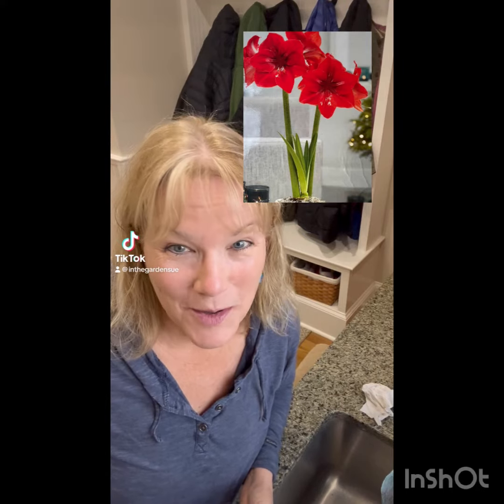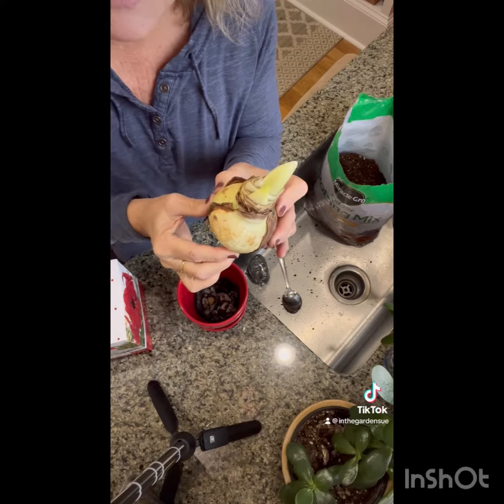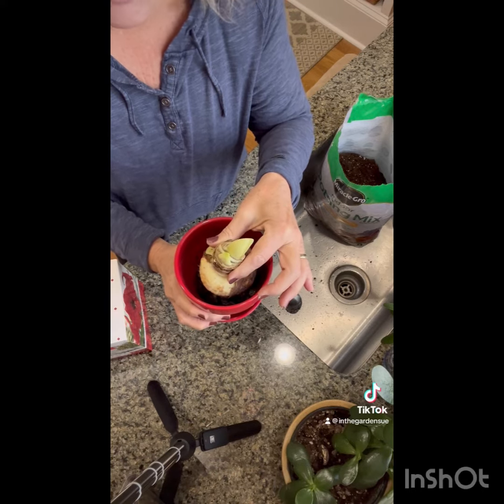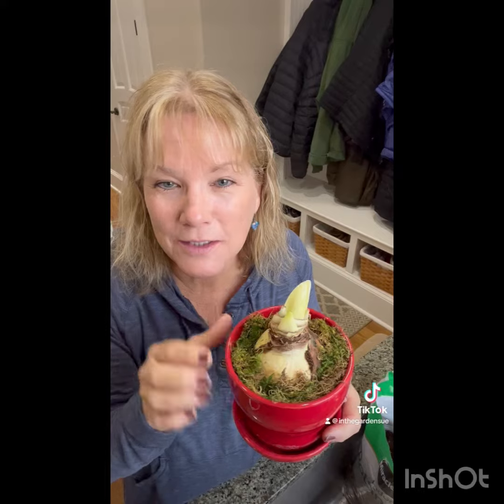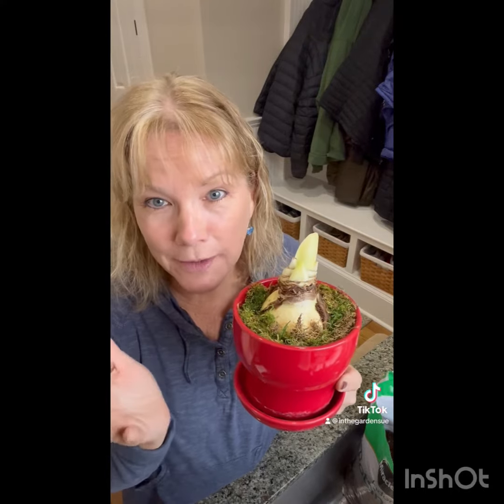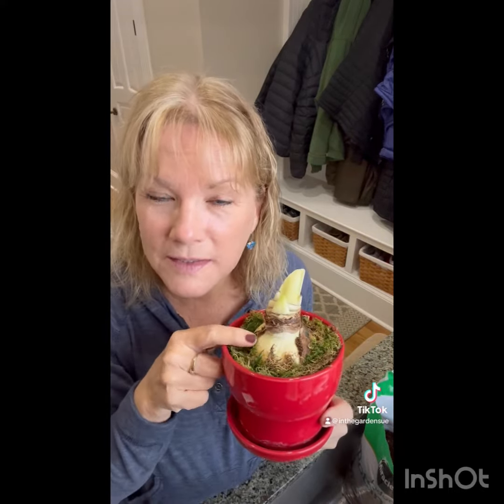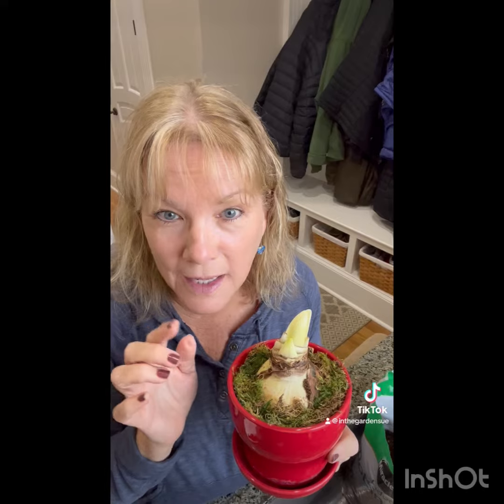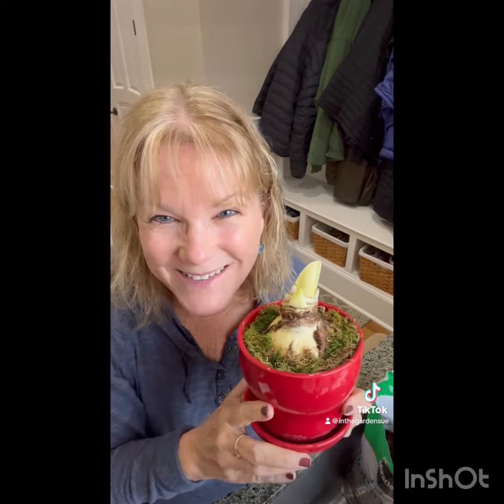Tips for planting Amaryllis for Holiday Blooms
In the video we will explore the steps to planting and caring for an amaryllis insuring. A grace is your home with stunning flowers just in time for the holiday.